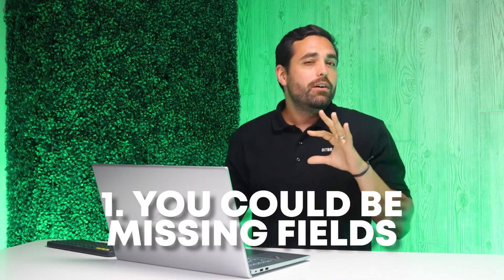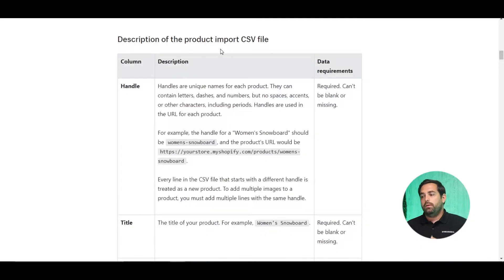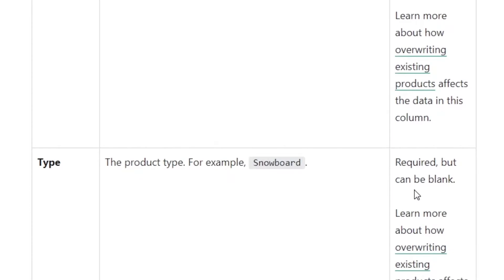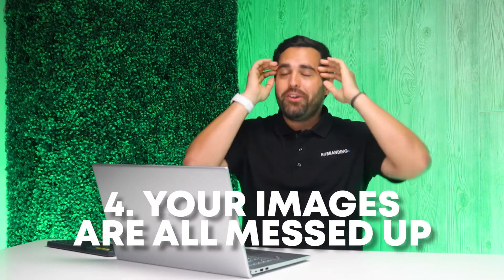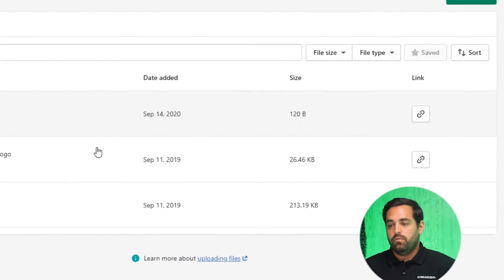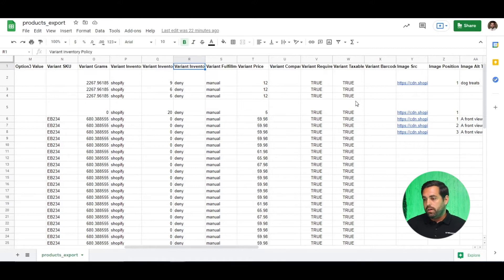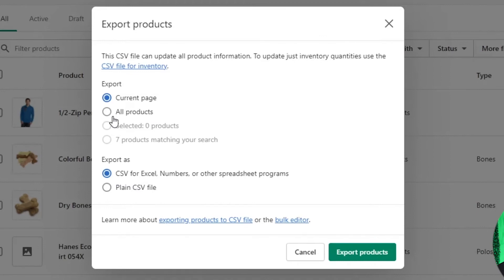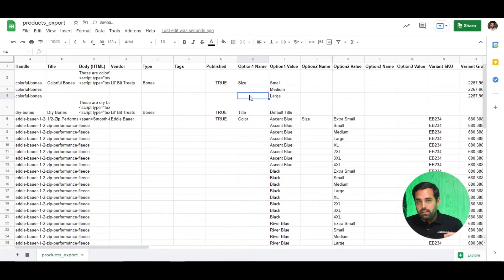How To Fix Product CSV Import Problems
As always, if you have any questions, drop them below.

▶️ We created a playlist that is perfect for those who are building their own stores.

🛍 Grab a personalized onboarding experience with CommentSold

👨🏻‍🏫 If you’re an online store owner who wants to know the 5 keys to successfully growing and scaling your business, we created a free 15-minute training where you can get instant access.